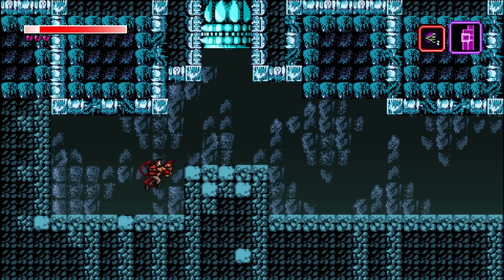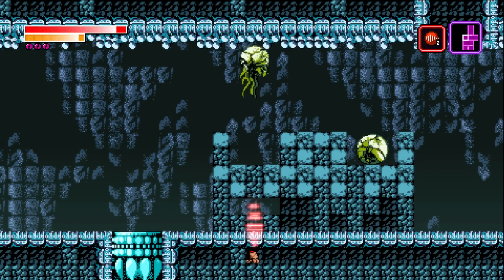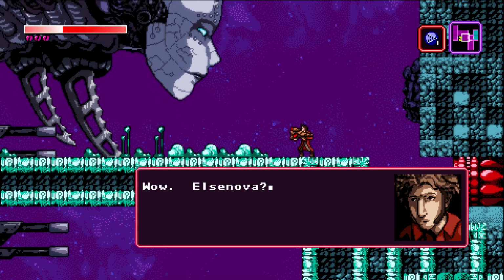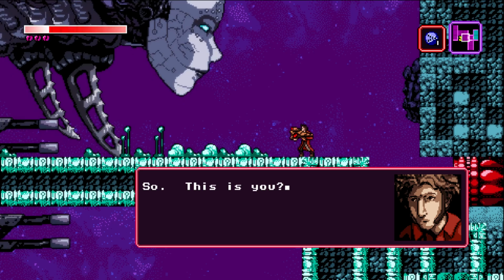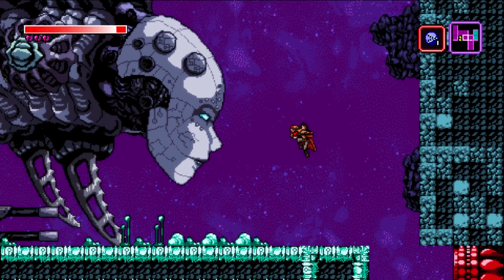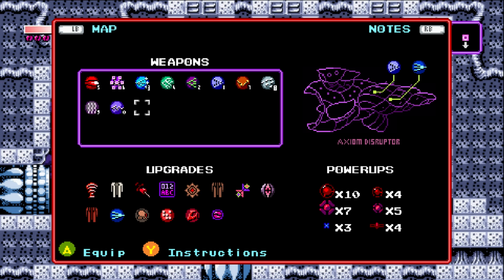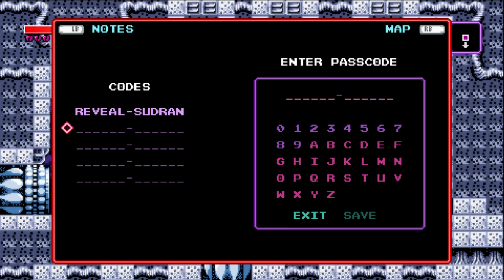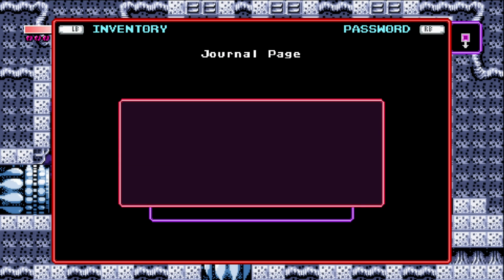Axiom Verge #21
🎲This is the action-adventure you’ve been waiting decades for. After a lab accident, a scientist awakens in a mysterious, alien world. Is this a distant planet? The far future? Or a complex virtual-reality computer simulation?

Plumb the recesses of a large, labyrinthine world in order to learn its secrets and uncover your role within it.

Discover tons of weapons, items, and abilities, each with their own unique behaviors and usage. You’ll need your wits to find them all.

Combat bizarre biomechanoid constructs, the deadly fallout of an ancient war, and the demons of your own psyche.

And finally, break the game itself by using glitches to corrupt foes and solve puzzles in the environment.

Life. Afterlife. Real. Virtual. Dream. Nightmare. It's a thin line.

It's Axiom Verge.